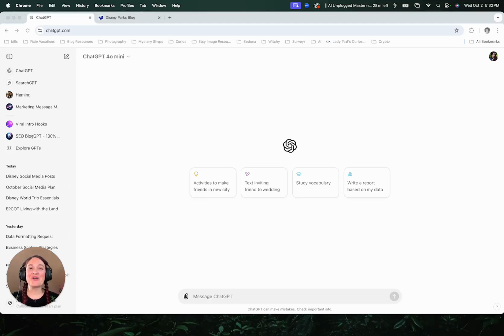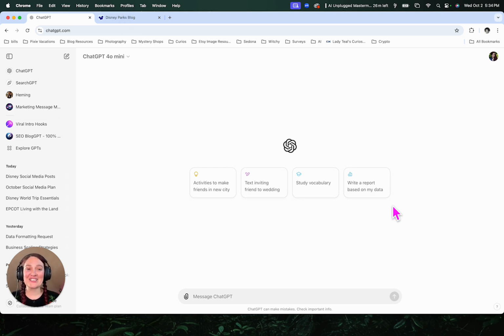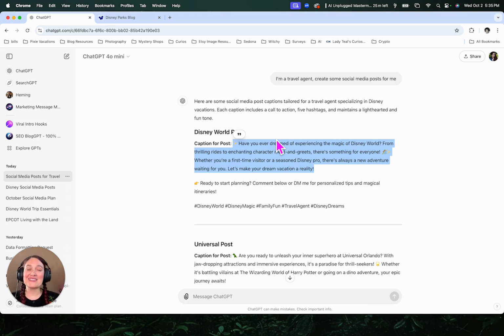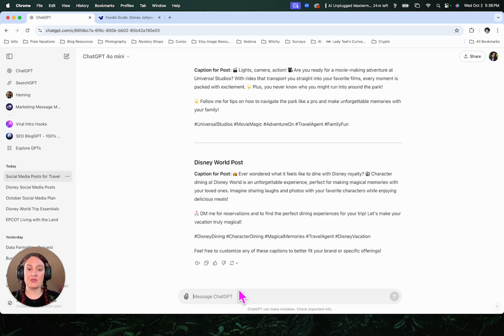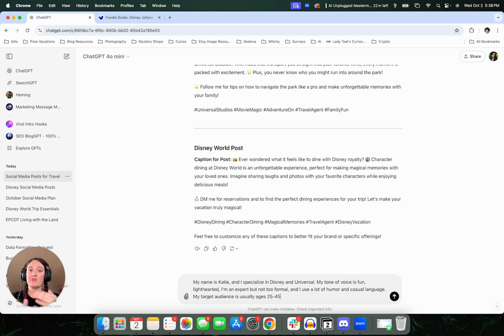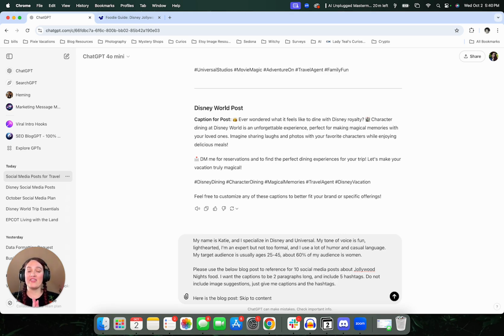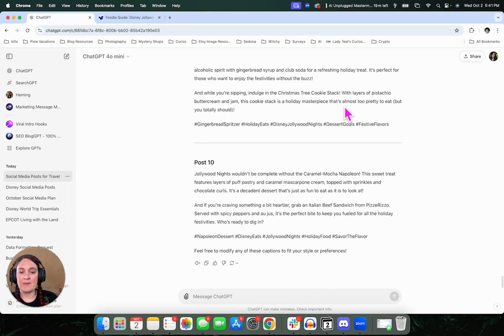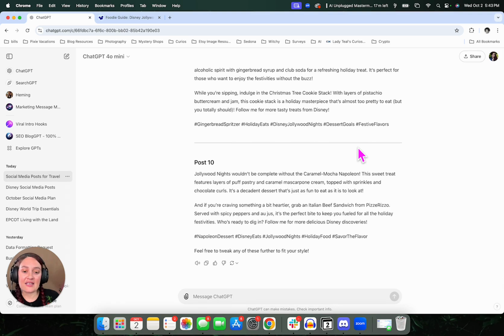How to Create Batches of Social Media Captions Using ChatGPT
In this video we use ChatGPT 4o Mini to create a batch of social media captions using a blog article as reference material. While I use a specific niche in this video, this same concept can be applied to any niche!

Looking for more social media, marketing, and AI tips and tricks? Let me know what you would like to learn in the comments below!